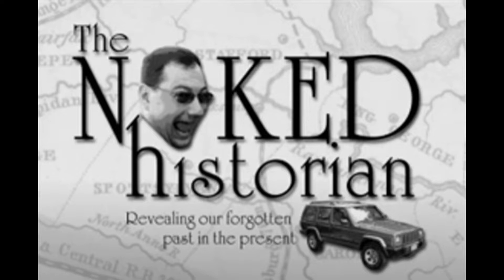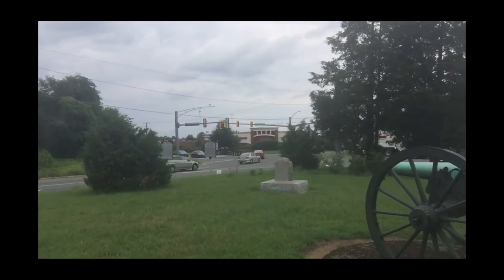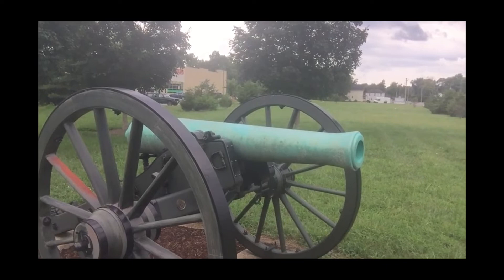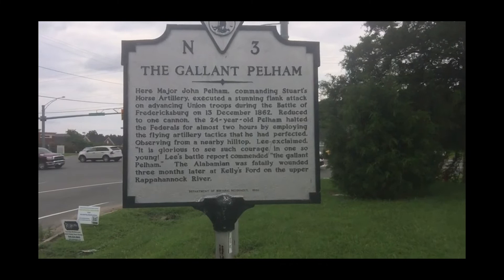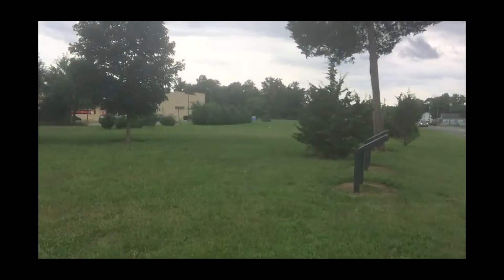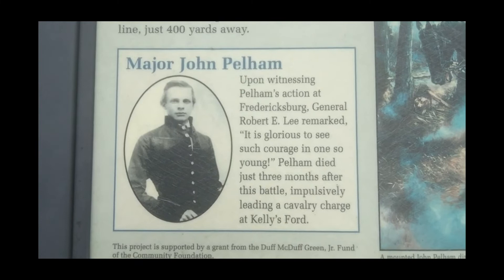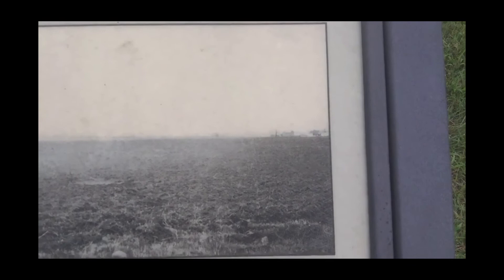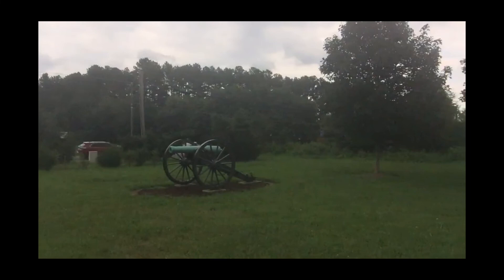The Naked Historian: Episode 1 Pelham's Corner Pro-Cut